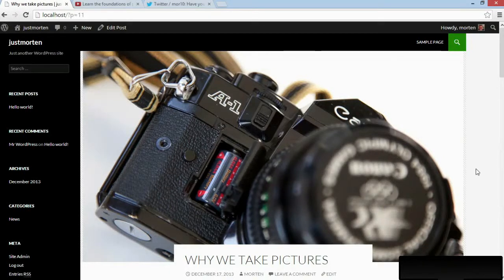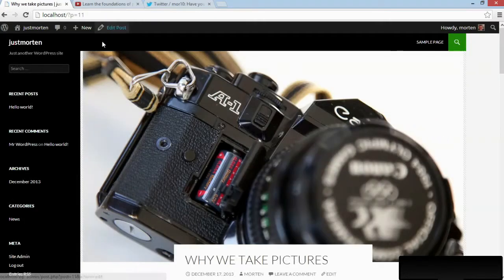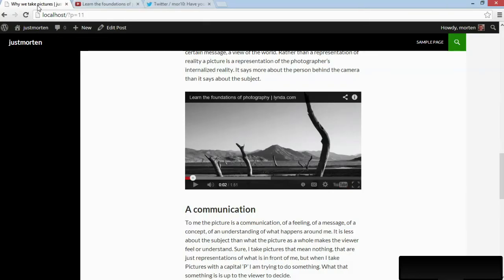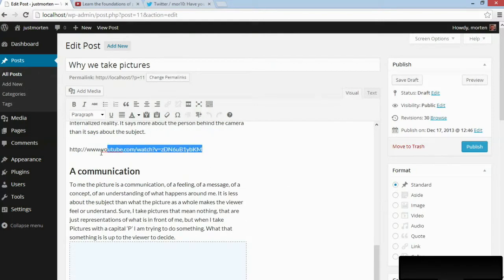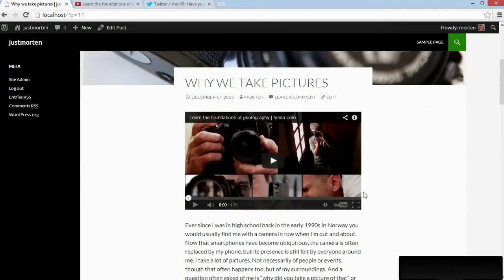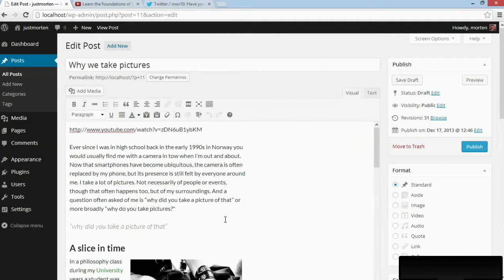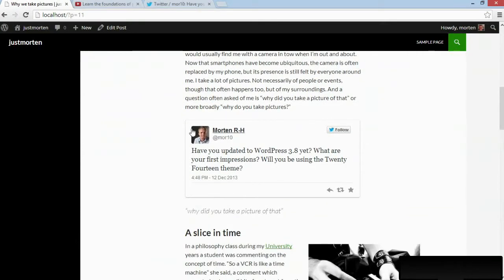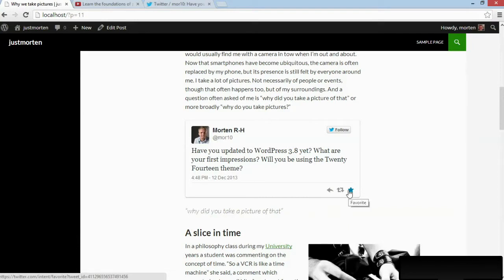How to use embed option in wordpress